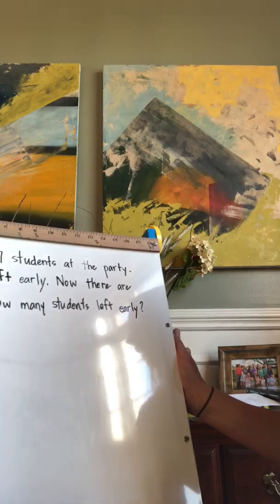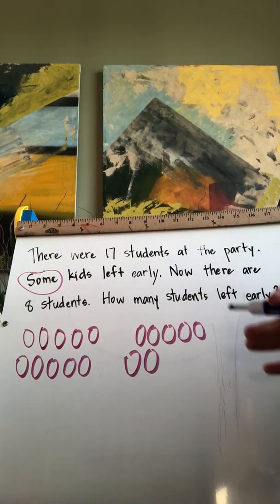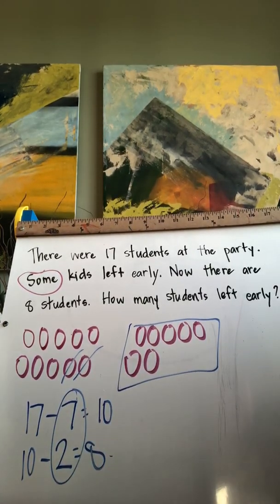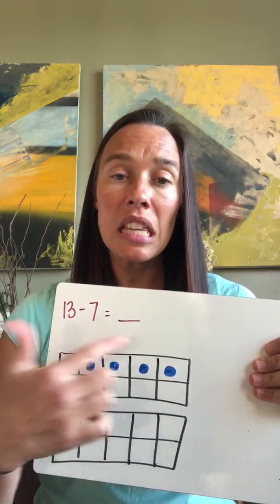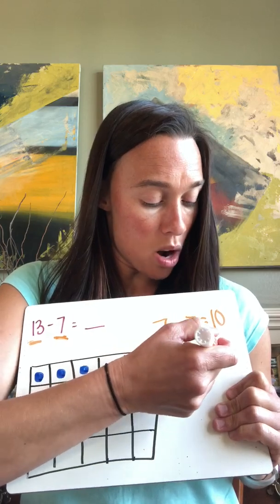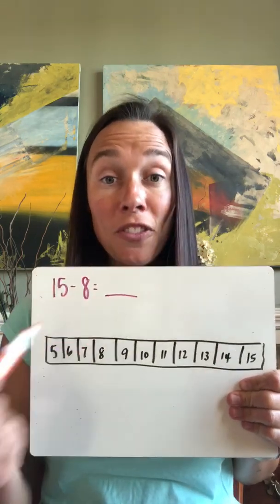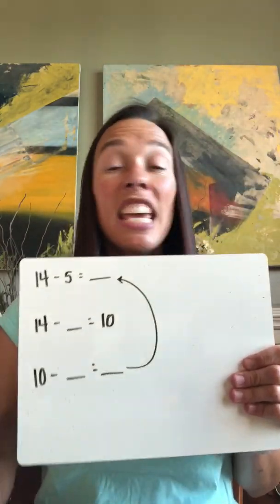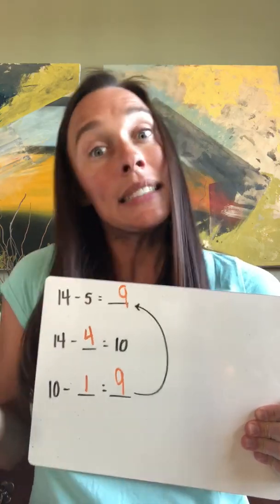April 22 Math, Lesson 16, Day 5